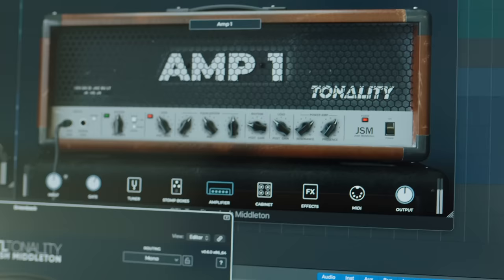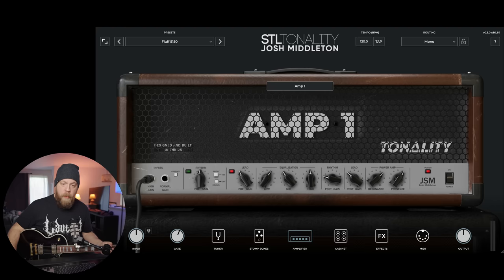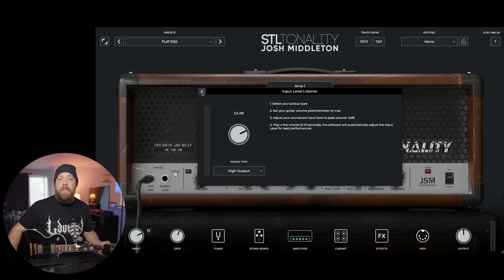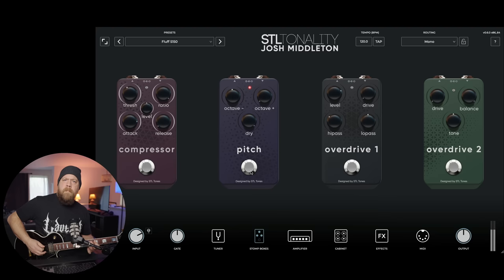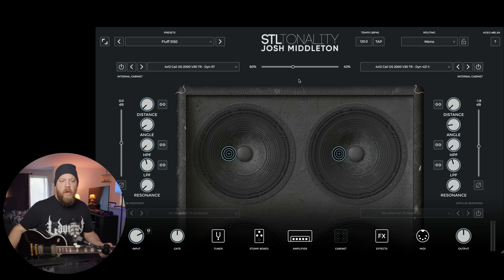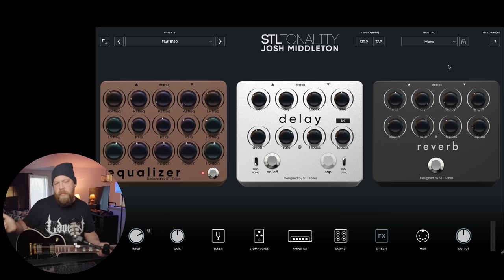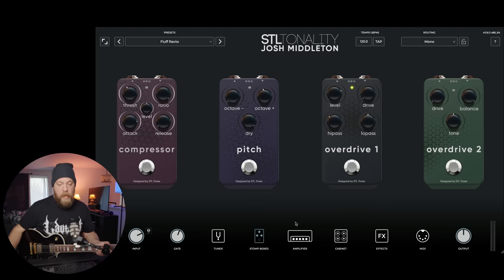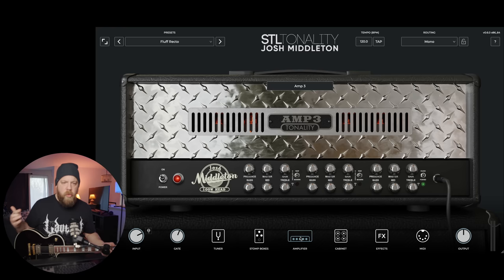Holy $%!#!!! STL Tonality Josh Middleton Amp Sim!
Let's check out the brand new Josh Middleton amp sim plugin from STL Tones!

Time Stamps:
0:00 - Start
0:18 - Intro
0:55 - Disclosure
1:17 - Overview
3:36 - Full Mix Example
4:27 - Playthrough
20:00 - Wrap Up